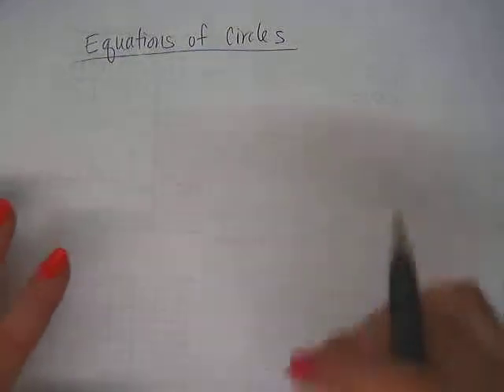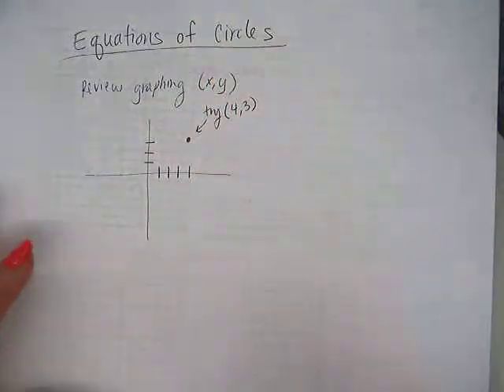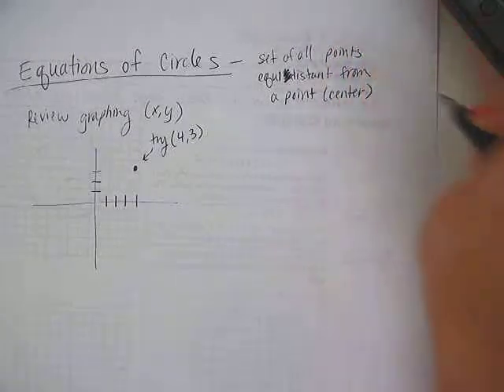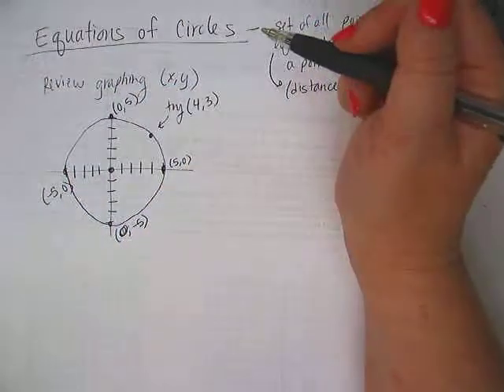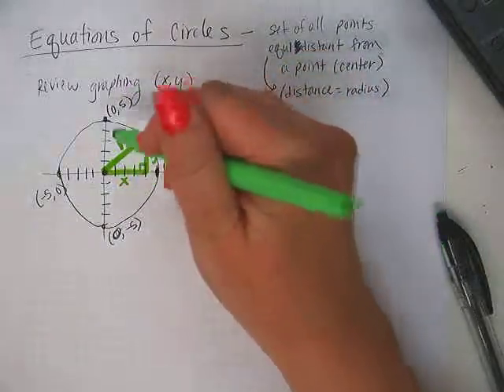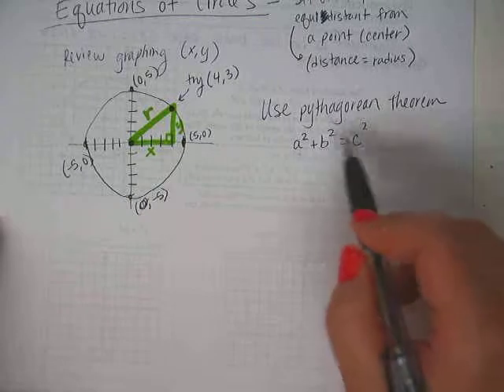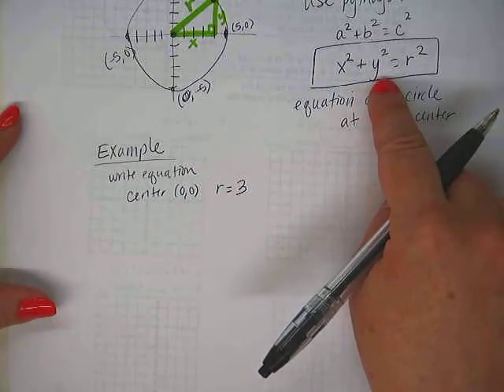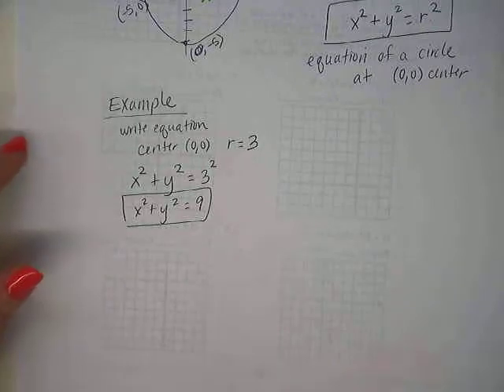geo equation of a circle